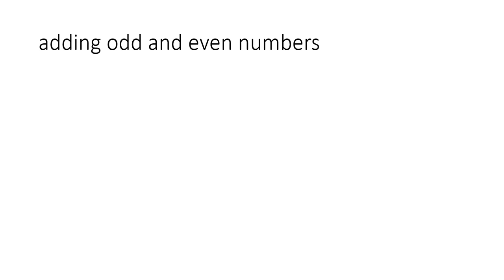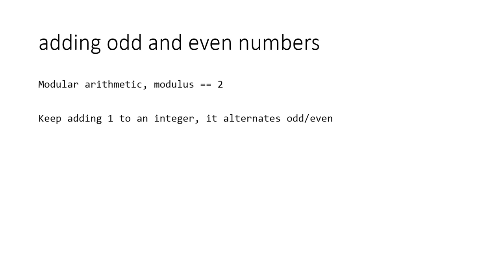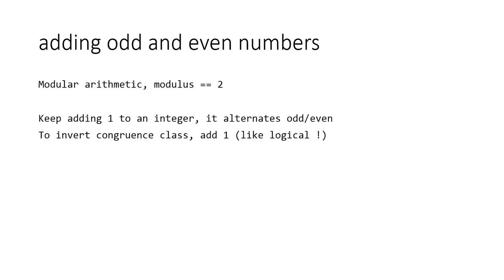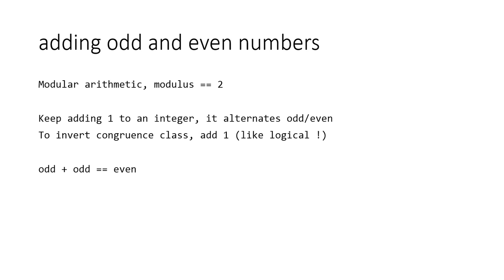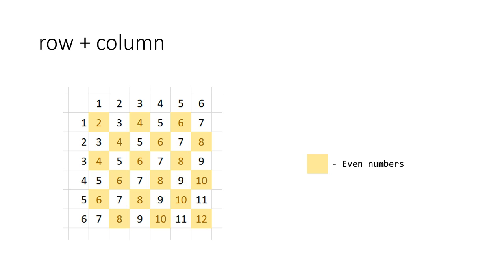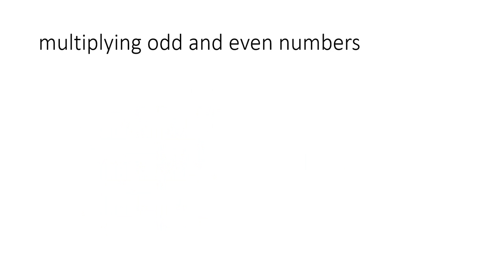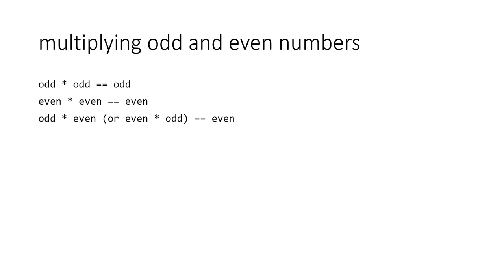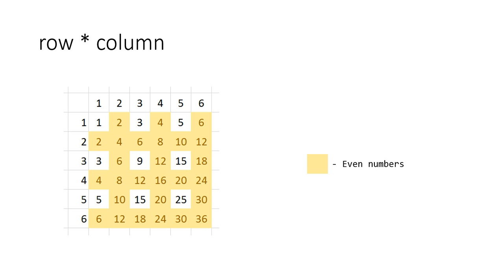Math/01 Miscellanea/02 Odd and even numbers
The math we'll look at in this playlist is interesting in itself, but it's also useful to know for programming in general, and for graphics programming in particular.